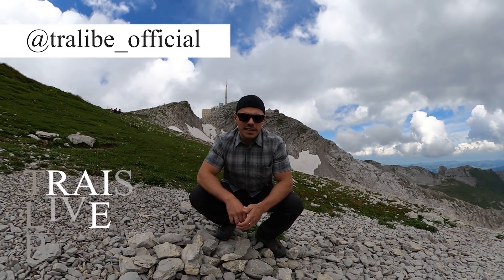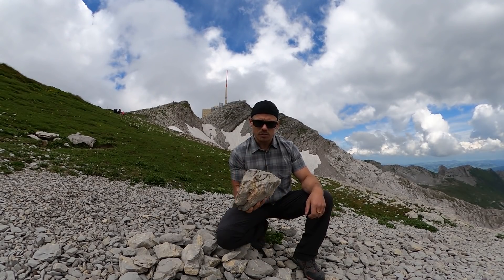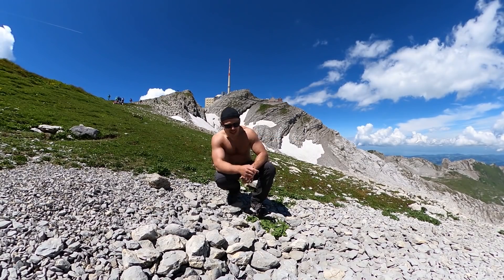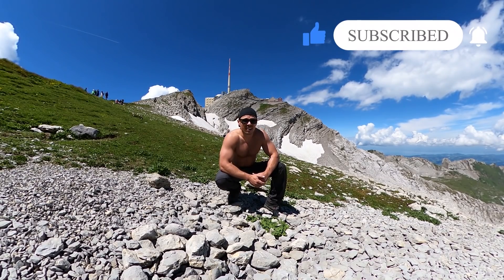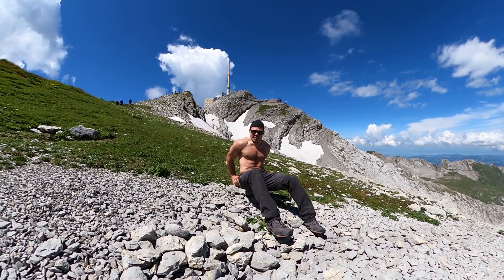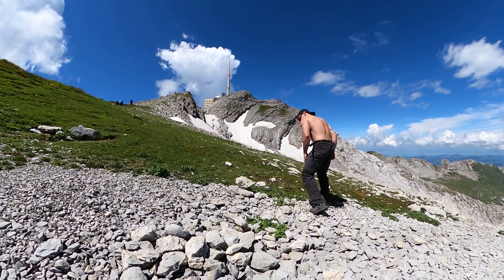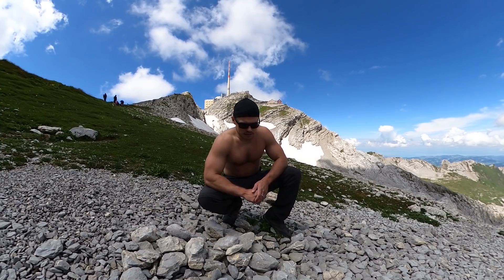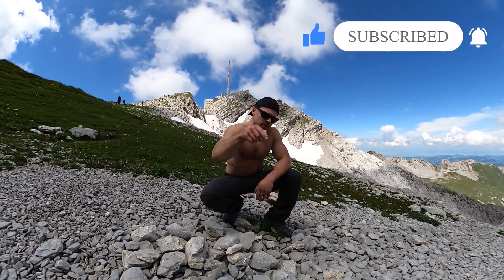HIGH ALTITUDE WORKOUT IN THE SWISS MOUNTAINS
Climbed up mount Säntis (2.500m, 8.200 ft) in Switzerland  for some high altitude open air gym workout. In this video you see how I use my own body weight and rocks as replacement for dumbbells, barbells or any other kind of regular fitness equipment.
This training was a great success and afterwards I really could feel the benefits of such training  and an increased flow of energy. So I highly recommend it.

High altitude training has the following benefits:
increased lung capacity.
increased lactic acid threshold.
increased hemoglobin mass and red cell volume.
muscles more efficient at extracting oxygen from the blood.

Thanks!